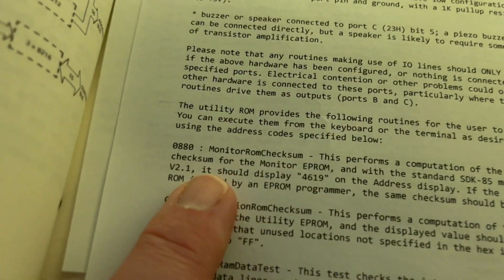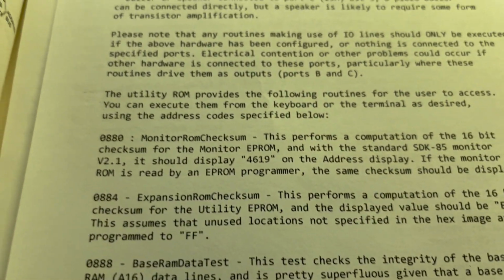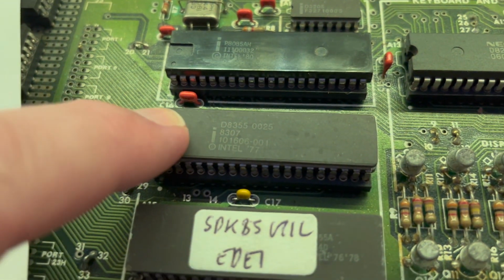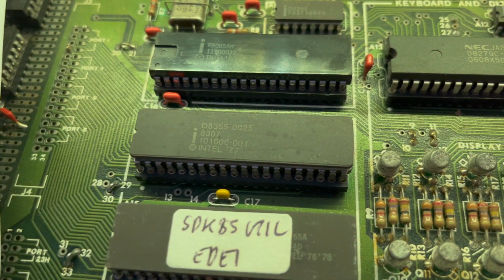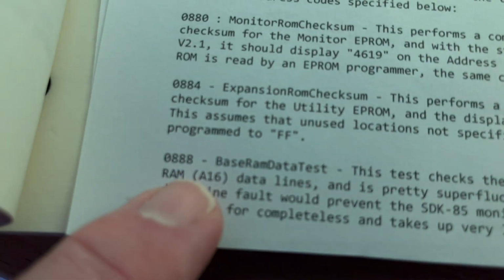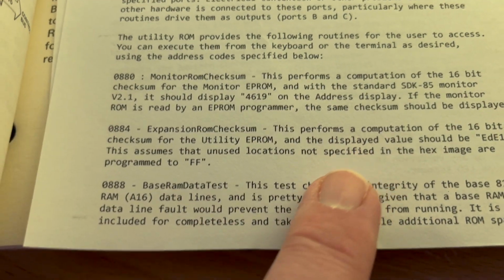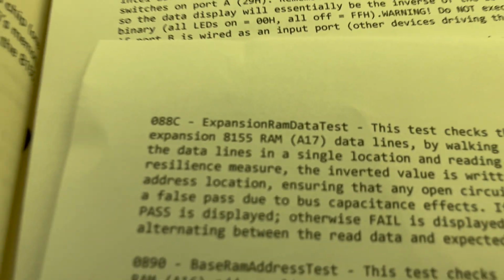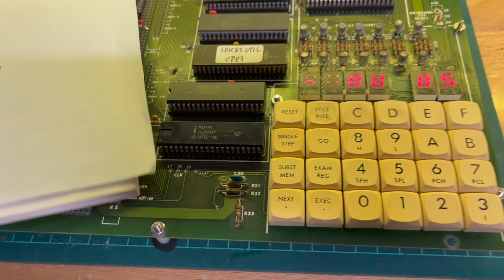🇺🇸 Intel SDK-85: Part 2 (Using the Utility ROM) [TCE #0035]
A quick video - my Japanese Commodore PET arrived back from the powder coaters so I want to start re-assembling it.

In this video I use some routines on the Utility ROM, which is on an 8755A in the Expansion ROM position, to verify various parts of the system are working okay.

Not sure about the lighting - will do better.